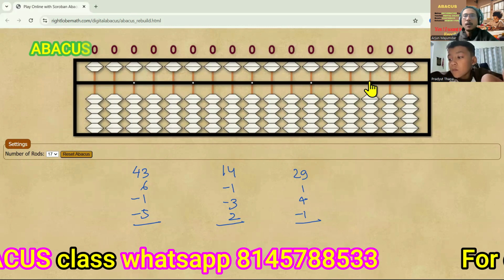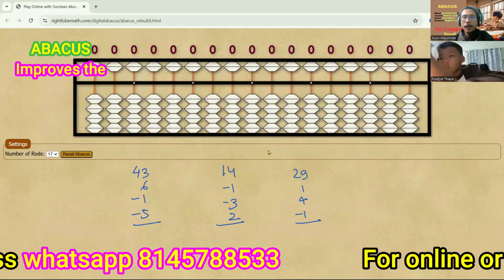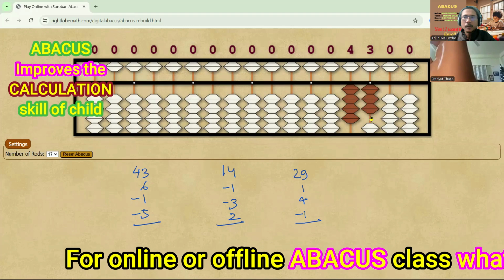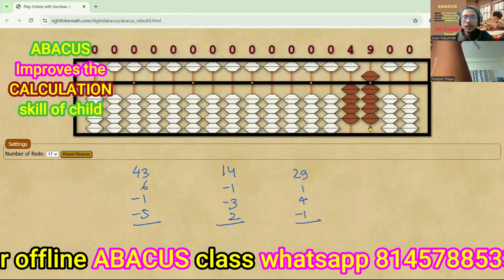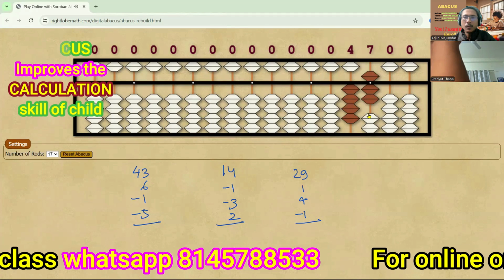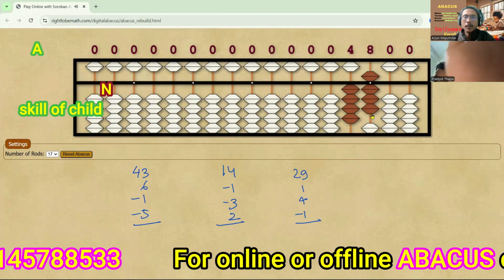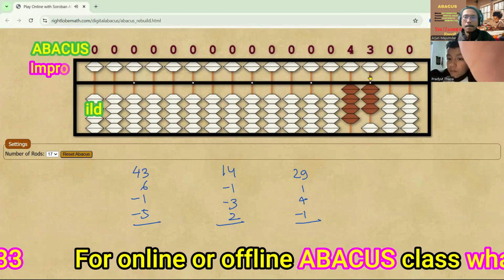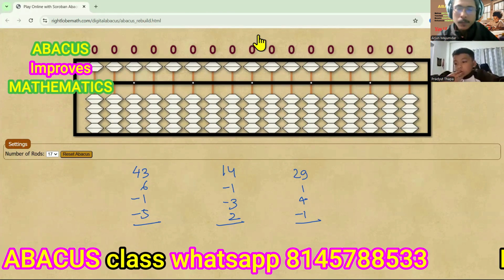🧮 Calculation Practice | Abacus for Kids | Online Abacus Class 🧮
This video features fun and engaging calculation practice designed especially for kids using abacus techniques! Regular abacus training improves calculation skill, enhances focus, and builds a strong math foundation.

Perfect for beginners, this session is part of our interactive online abacus class and is ideal for parents looking to boost their child’s confidence in math through visual and hands-on learning.

✨ In This Video:
✅ Guided calculation practice using abacus
✅ Techniques that improve speed and accuracy
✅ Abacus for kids – fun and easy to follow!

📚 Want your child to excel in math?
Join our online or offline abacus class today!